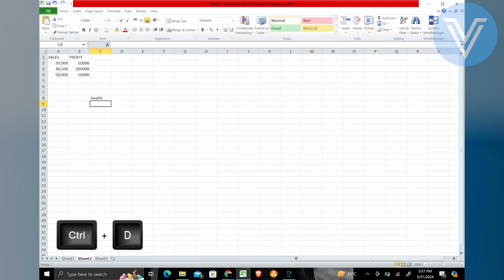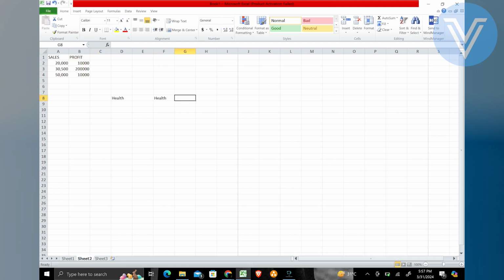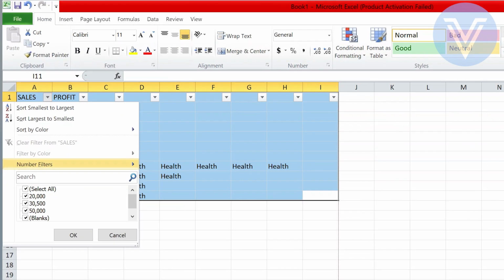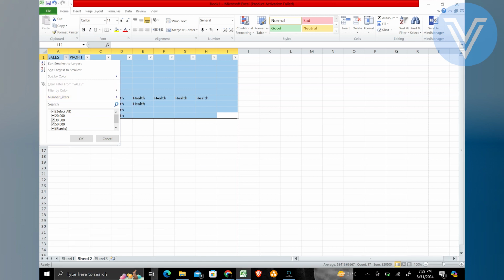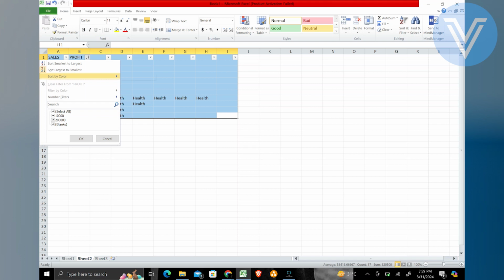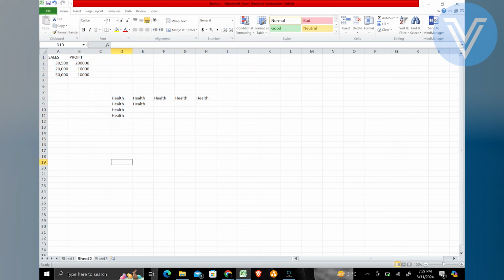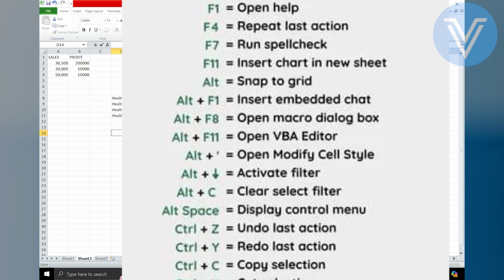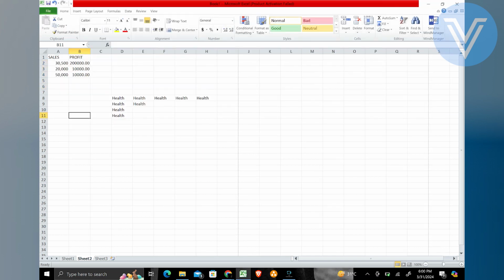EXCEL SHORTCUTS AND TRICKS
In this tutorial, we'll guide you through the process of EXCEL SHORTCUTS AND TRICKS . We've broken it down into easy-to-follow steps to ensure you get the most out of it. this video is packed with valuable insights you won't want to miss. 🚀.  Make sure to watch until the end for all the key insights.